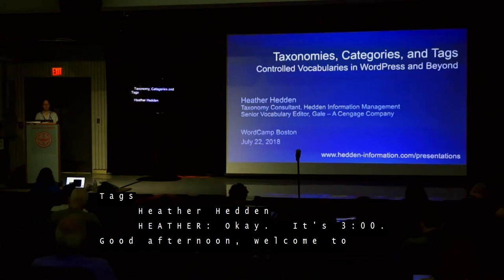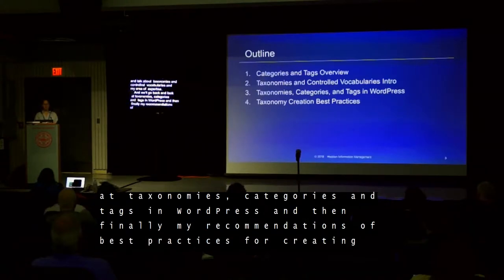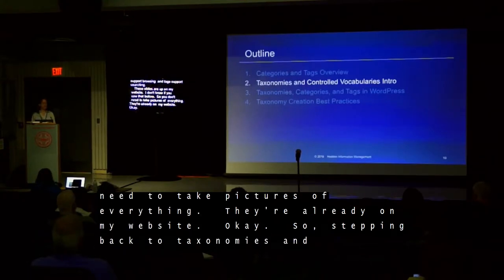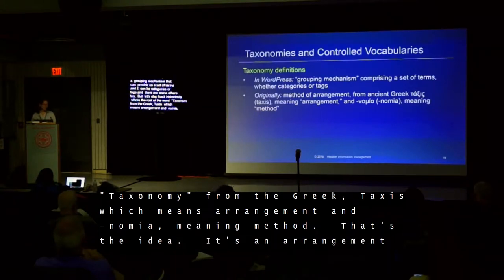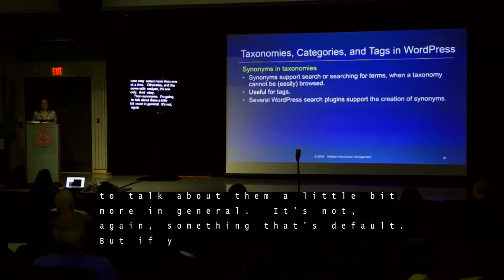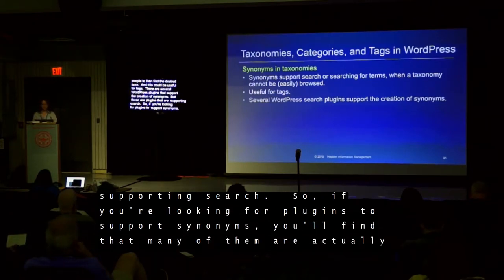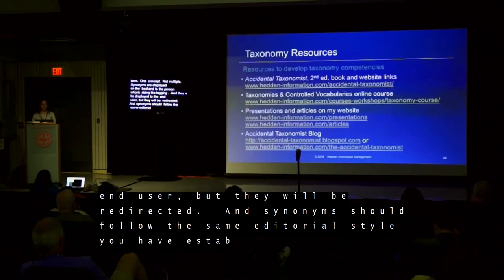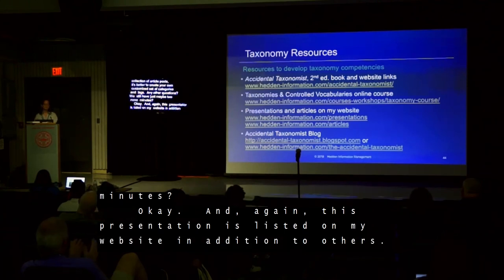Taxonomiew, Categories and Tags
Taxonomies, Categories, and Tags

This session will address the definitions, types, and benefits of taxonomies in general, and the specifics of using categories and tags for website pages and posts. The focus will be on the planning and maintenance of a taxonomy (such as a category set or tag set) and best practices for creating and wording of terms and for creating hierarchical relationships between categories.

Heather Hedden

Heather Hedden is a taxonomist and author of the book The Accidental Taxonomist (Information Today Inc., 2010, 2016). For over 20 years, she has designed and developed taxonomies and metadata strategies for web and internal content management both as an independent consultant and as an employee in different organizations. Heather works as a senior vocabulary editor at Gale, A Cengage Company and does taxonomy consulting through Hedden Information Management (whose WordPress site she created). She also teaches an online course and gives full-day workshop in taxonomy design and development.